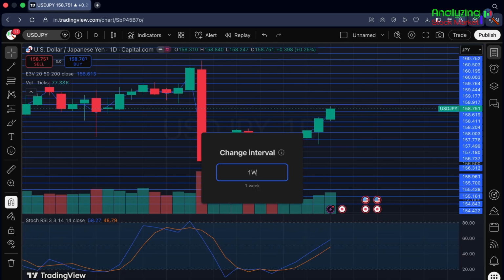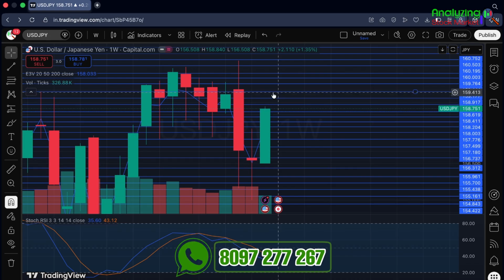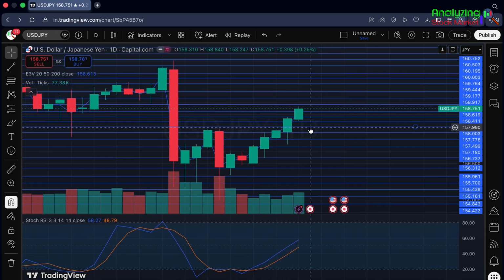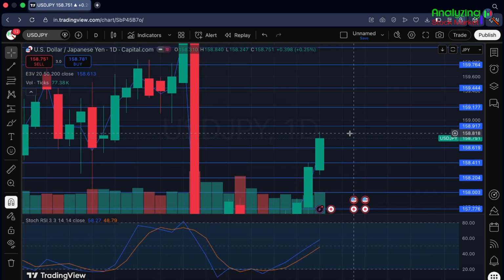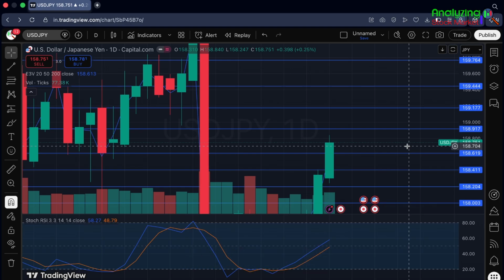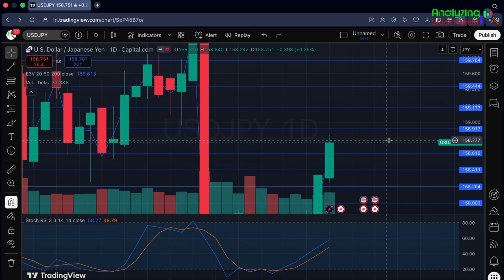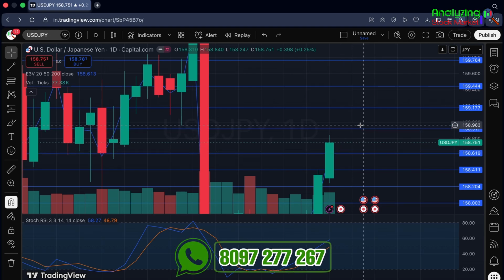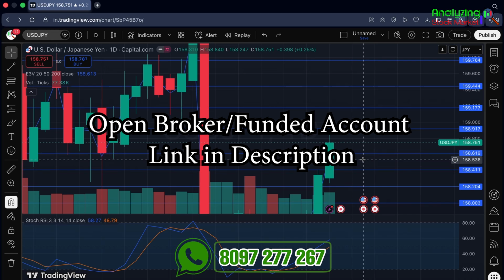USDJPY Forex Analysis for 18 May - 22 May 2026 | USD JPY Prediction